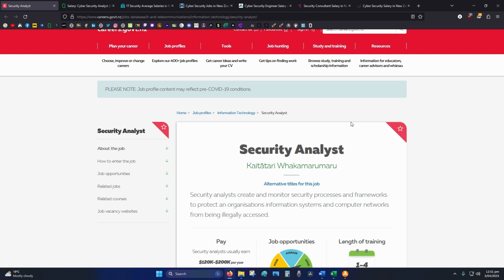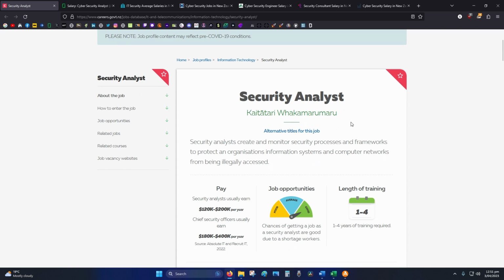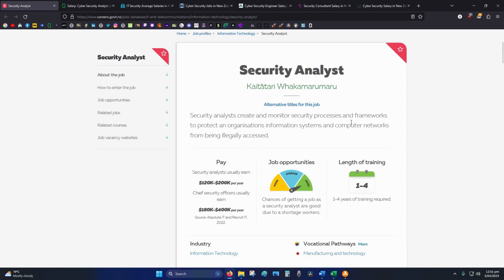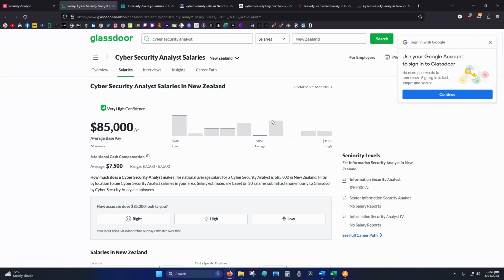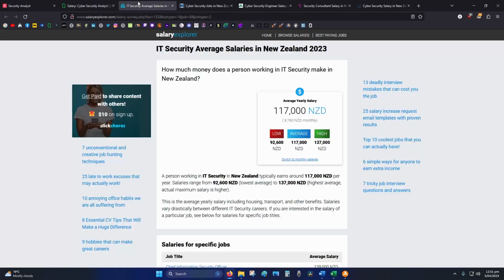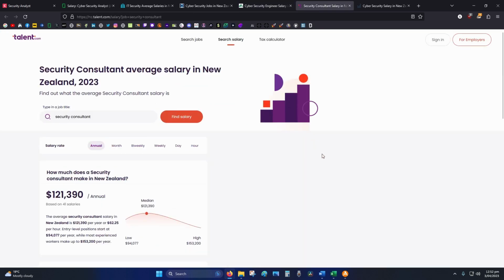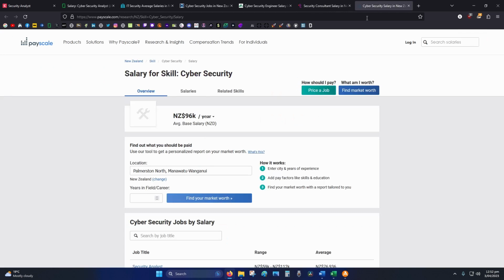How much do Cyber security analyst earn in New Zealand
Cyber security analyst Salary and Cyber Security engineer salary sources